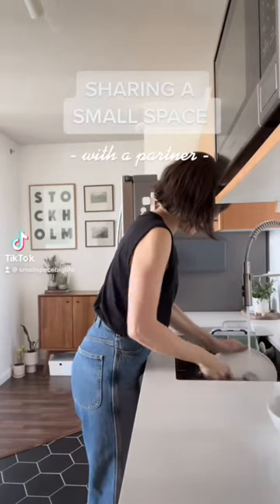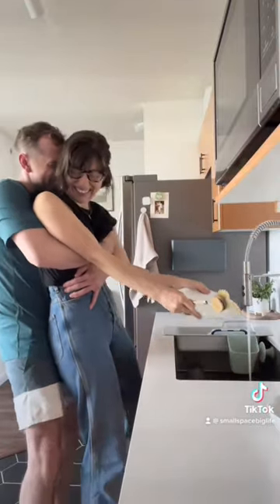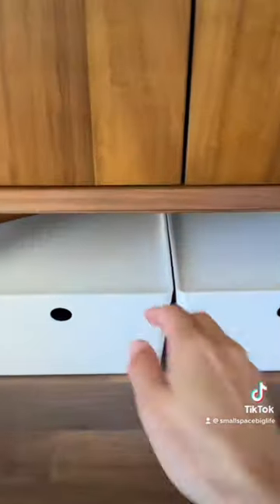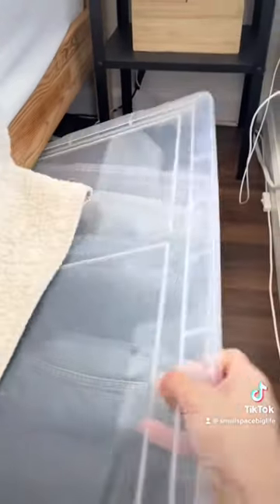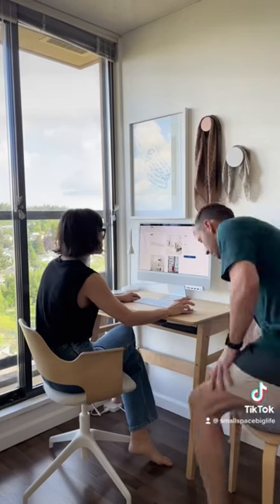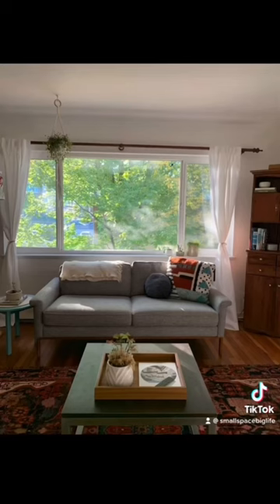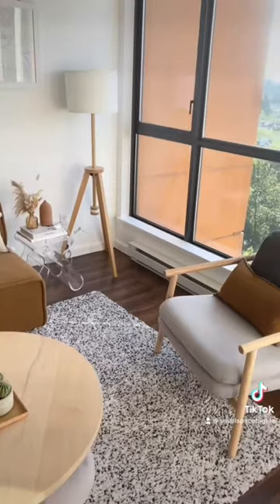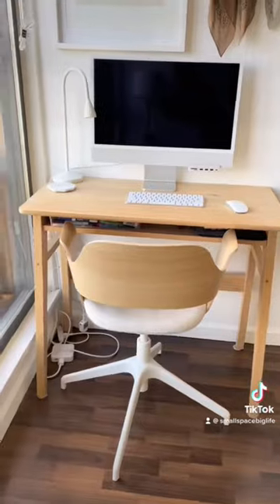Sharing a small space with a partner